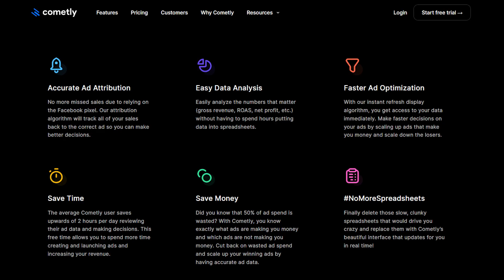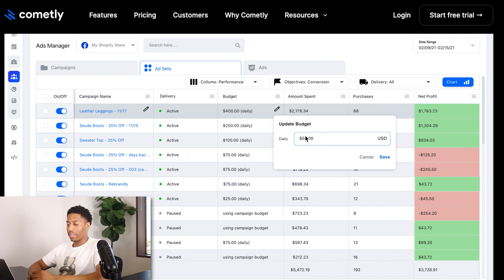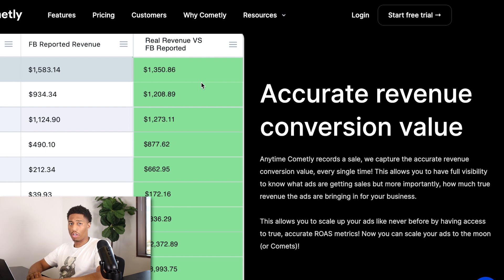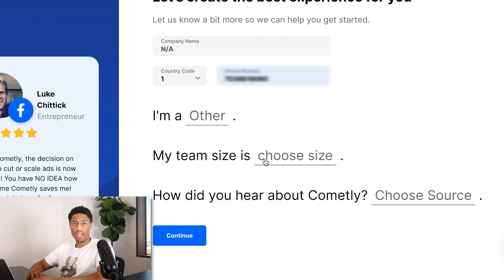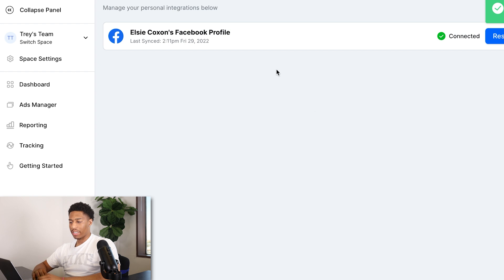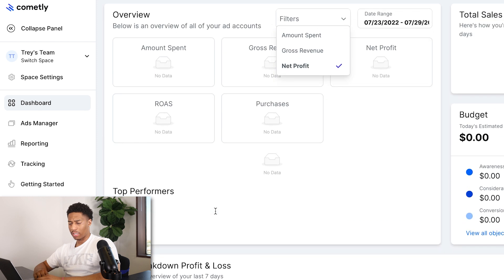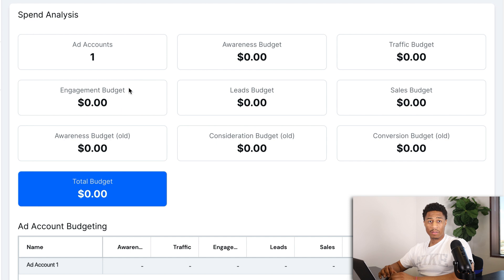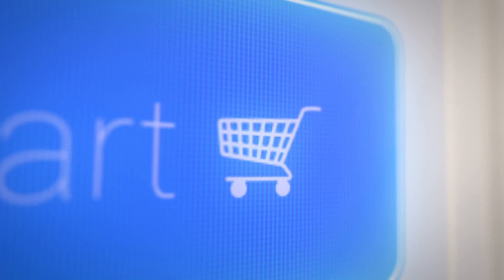How To Use Cometly - Shopify Dropshipping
In this Video, Trey of Supreme Ecom is going to introduce you to a new app that you can start using on your Shopify store today!

Take advantage of this app to make the sure to track and transfer the data from your online store correctly and efficiently!

Start your online store for FREE for 14 days no credit card required + FIRST MONTH FOR $1 👉🏽

MY SERVICES 💻

STUDENT RESULTS/TESTIMONIALS ⭐️

FEATURES TO MENTION:

Forbes: Forbes.com